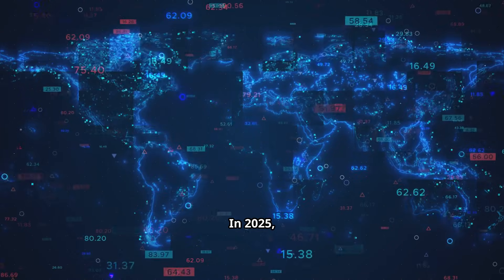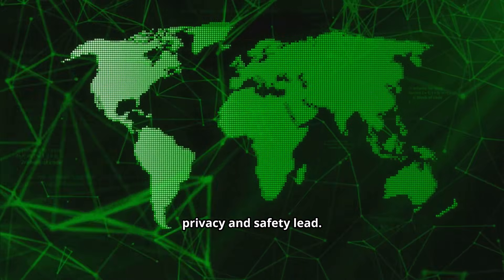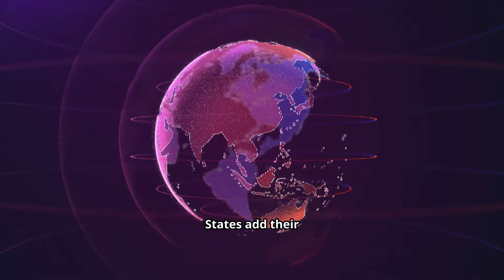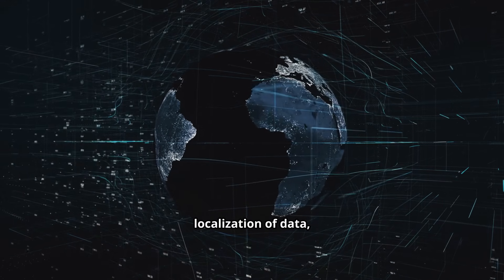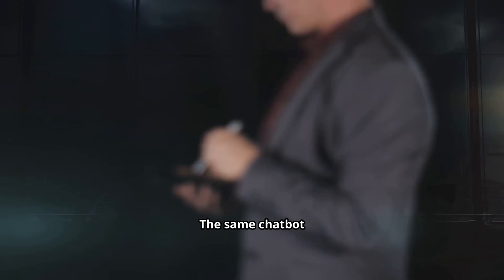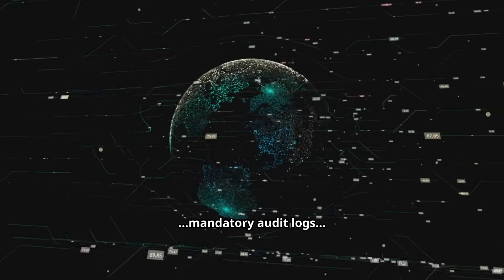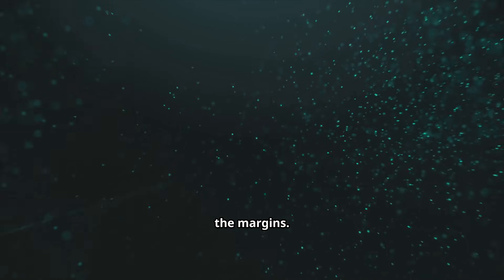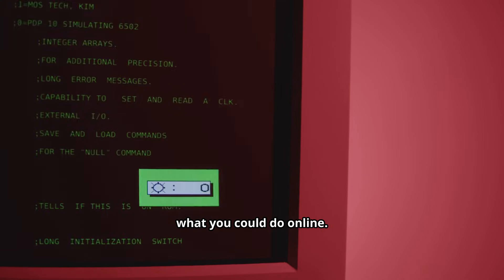AI Regulation Is Fragmenting the Internet: Why 2025 Feels Like the New 1999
Artificial intelligence is advancing faster than global regulation can keep up. In 2025, sharply different AI laws across the United States, European Union, and Asia are beginning to fracture the internet itself, forcing companies to regionalize data, models, and digital infrastructure. This video explains how AI regulation around privacy, copyright, model training, and liability is reshaping global technology markets, increasing compliance costs, slowing innovation, and creating isolated AI ecosystems. By drawing parallels to the early internet of the late 1990s, we explore what this fragmentation means for businesses, startups, cloud providers, investors, and the future of a truly open internet.